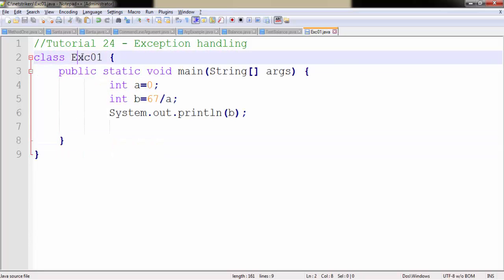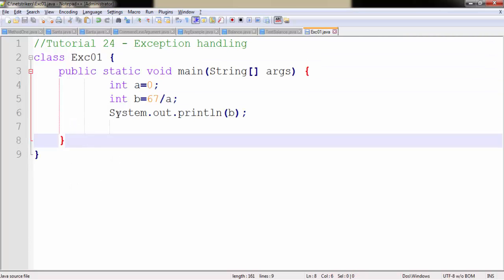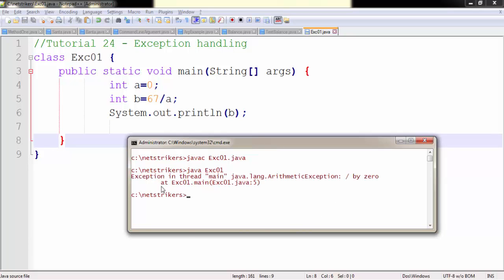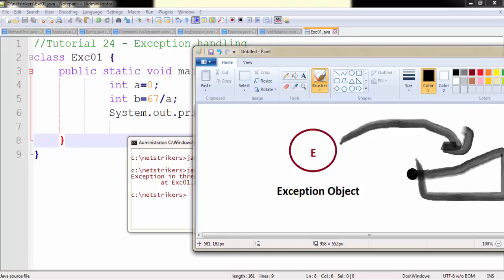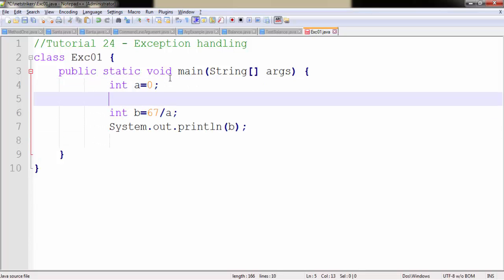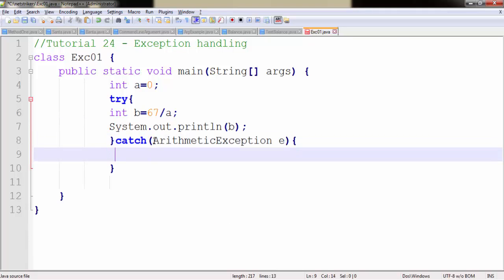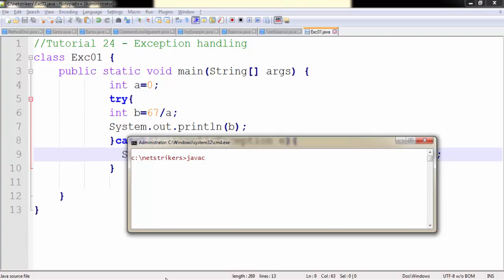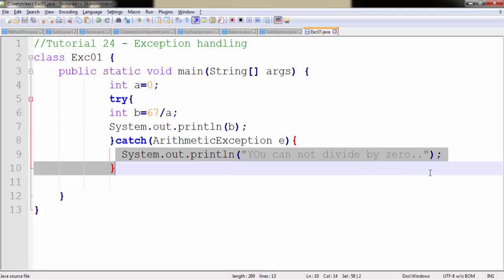Java Programming Tutorial 24 - Using Try and Catch Block to Handle Exception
Hello Everyone,
Welcome to NetstrikersDotCom,
In this tutorial we will learn about,Using Try and Catch Block to Handle Exception in Java.